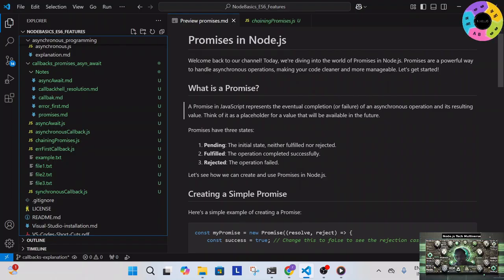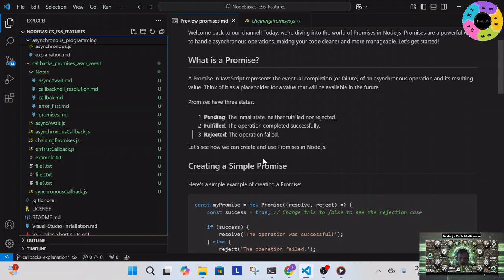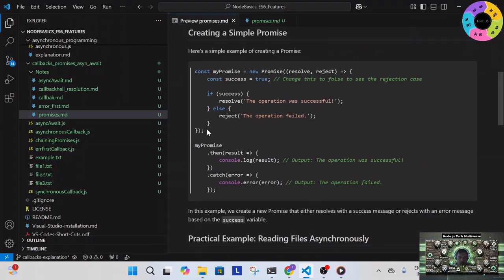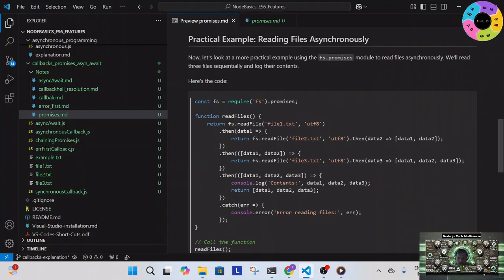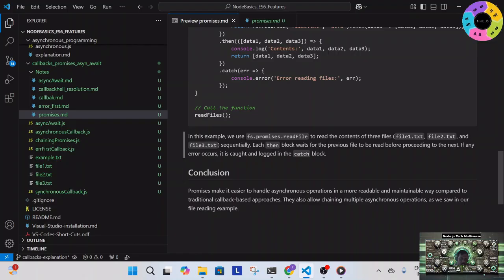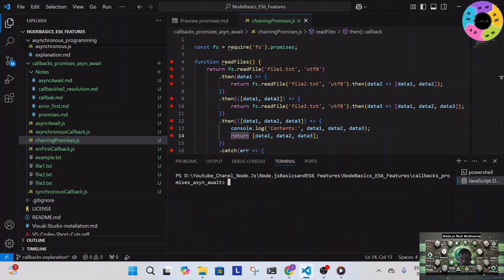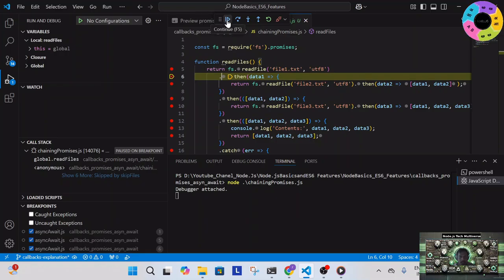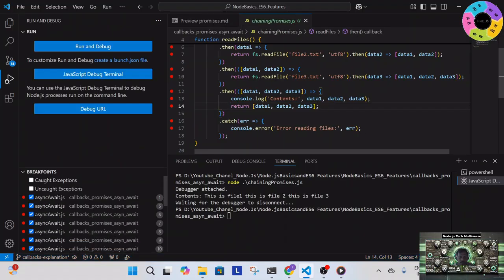9 Promises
Playlist : Node.js Basics and ES6 Features - English